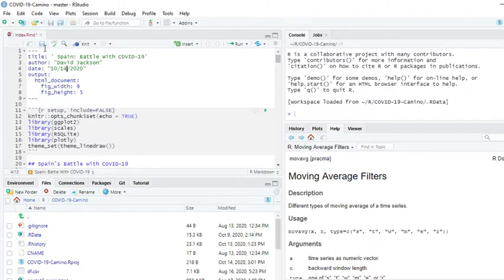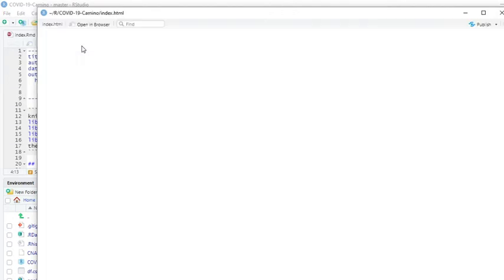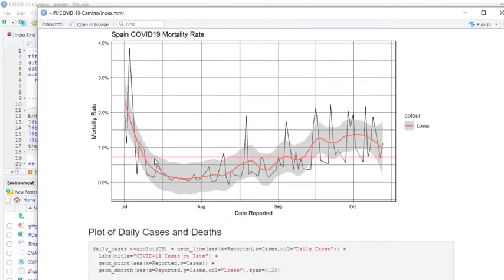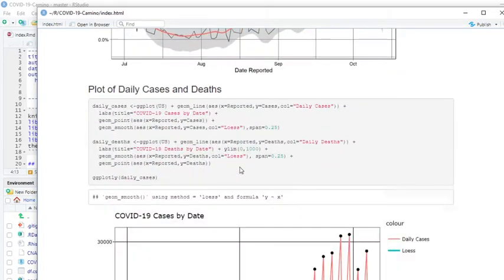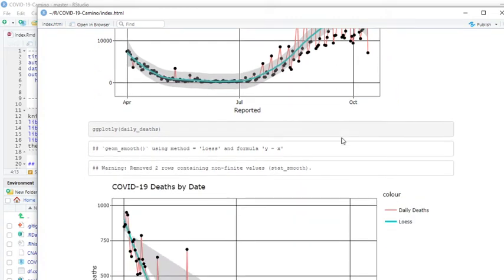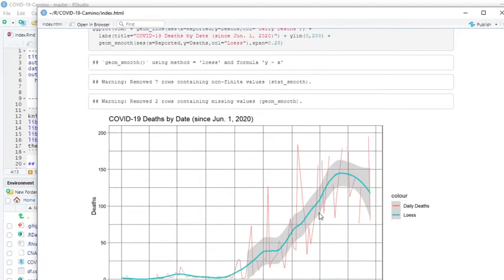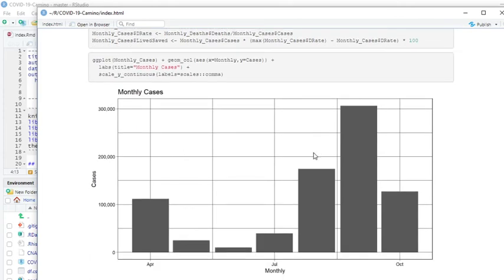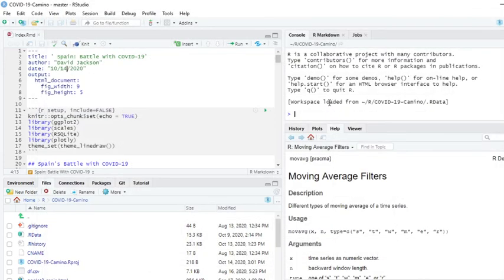Spain: Covid19 In Six(6) Minutes (Oct. 14, 2020)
Daily COVID-19 Report for Spain Oct. 14, 2020. Report includes COVID-19 Reports by daily, weekly and monthly for both COVID19 Cases and COVID19 Deaths.